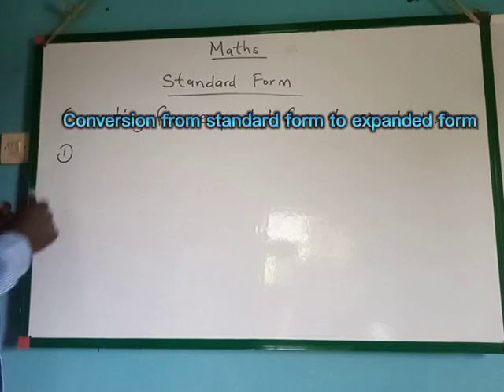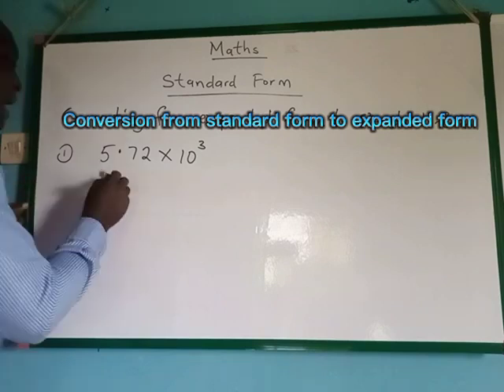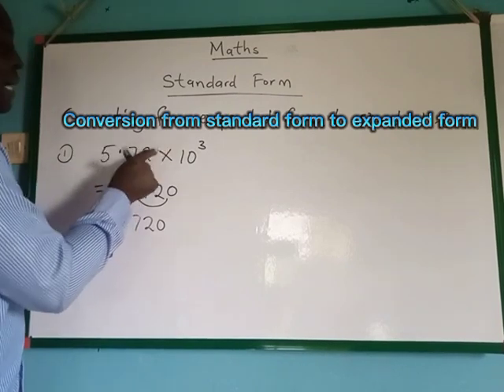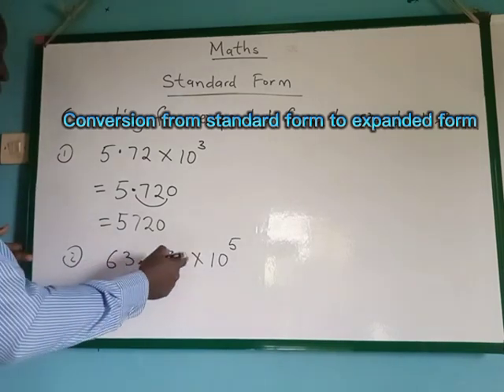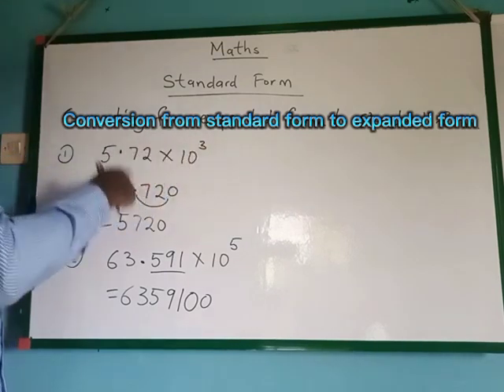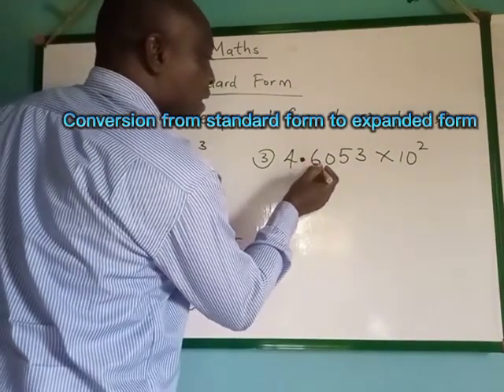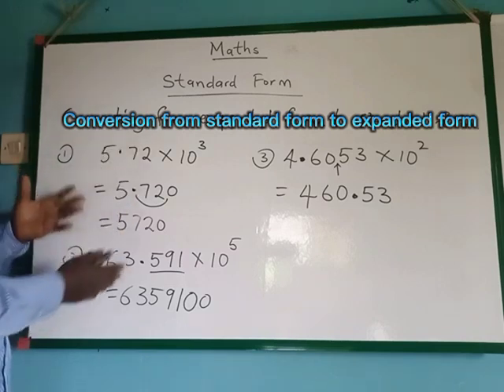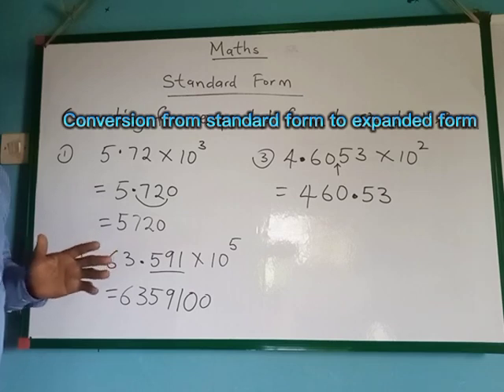August 2, 2024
SUBJECT: Mathematics
TOPIC: Standard Form